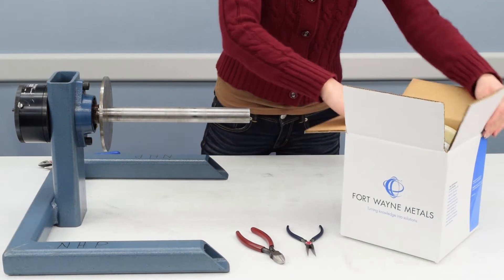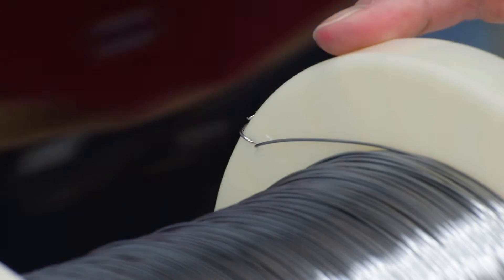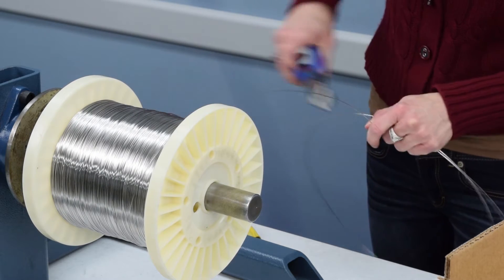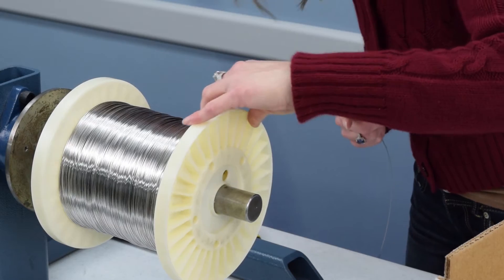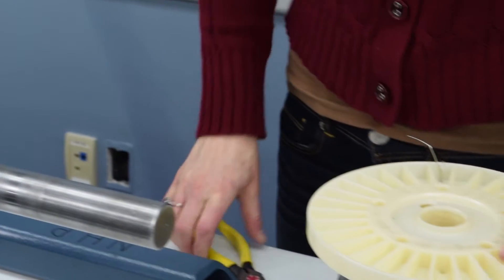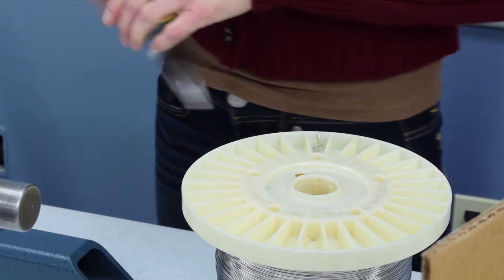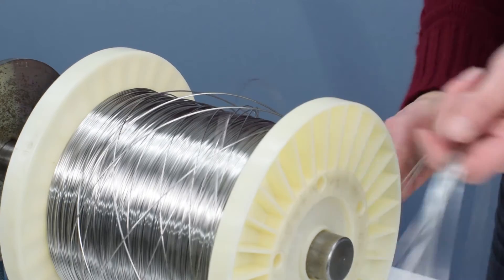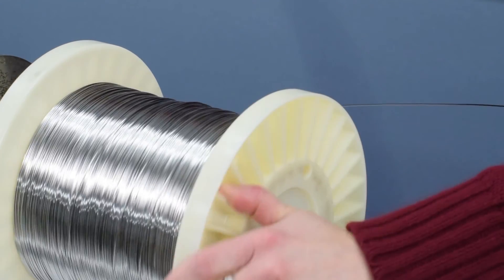Intermediate Wire Handling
Learn how to handle your Fort Wayne Metals intermediate size wire and properly remove a sample for incoming inspection.